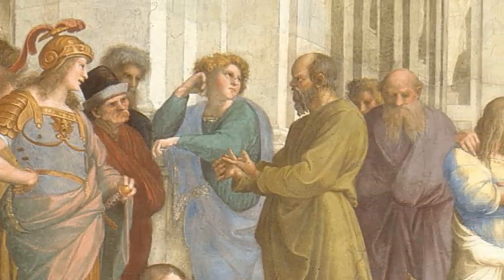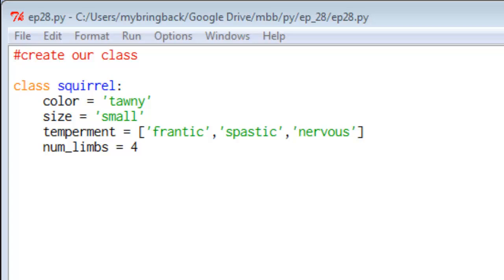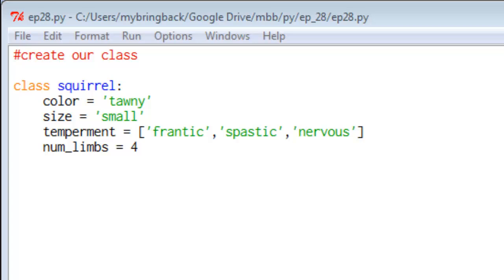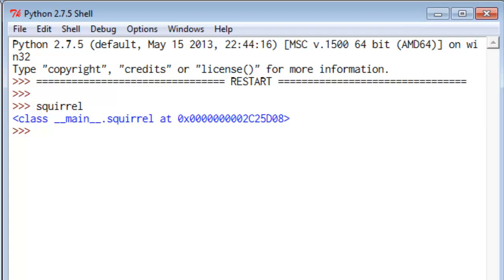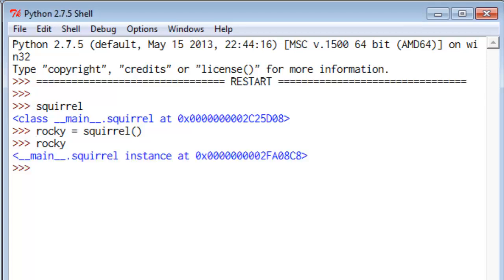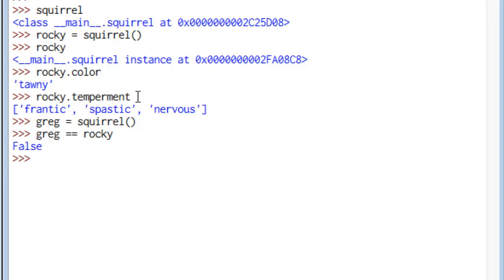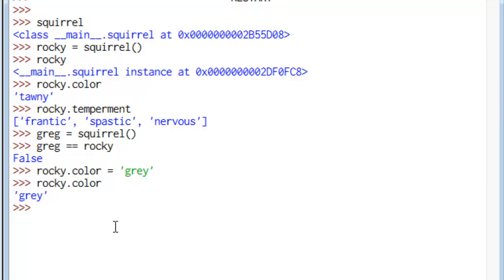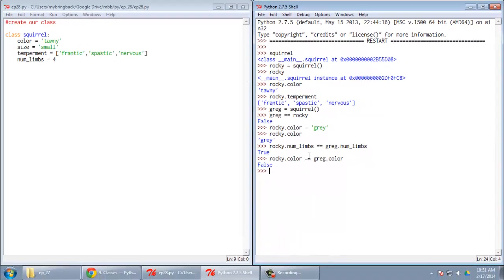Learn Python Programming Tutorial 28 | Python Classes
This python tutorial will introduce classes. This tutorial will introduce additional elements of python object oriented programming.